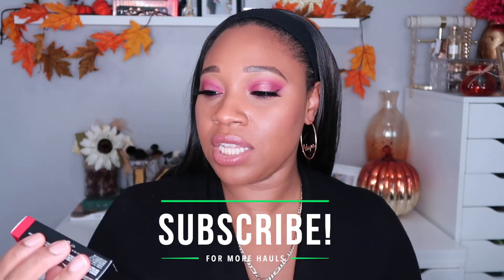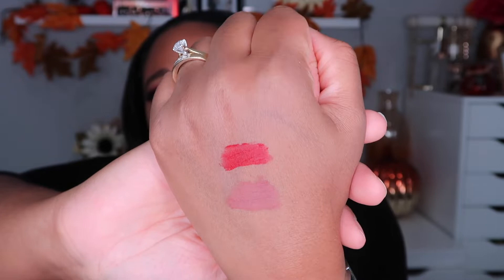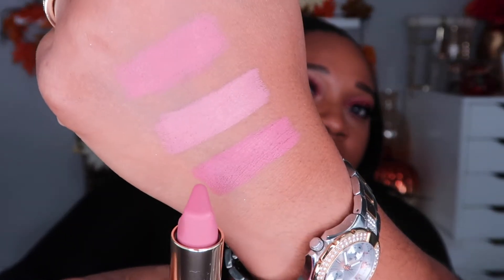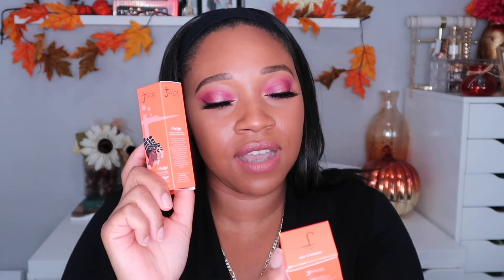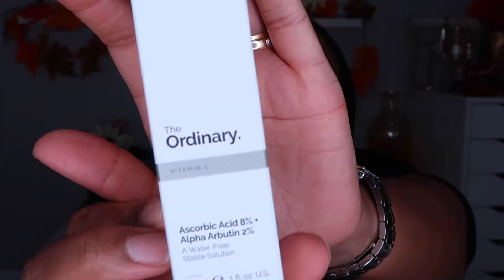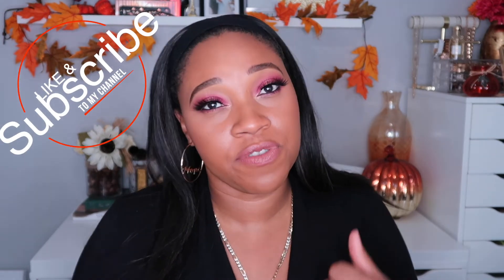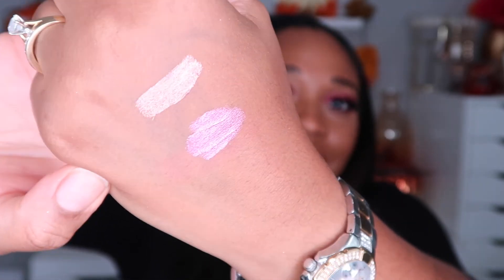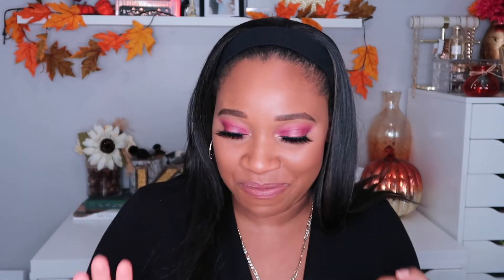September 2020 Beauty haul|Haul Tingz!|Kaytc31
Youtube Family... I wanted to share a collective beauty haul of things I picked up and received in the month of September.

Products Mentioned:
MAC Power Kiss Liquid Lipcolour - Over the Taupe
MAC Power Kiss Liquid Lipcolour - M.A.Csmash

The Mauves by Juvia's Eye Pressed Pigment Palette
Juvia's Place The Nude Mauves Velvet Matte Lipstick - 2020, Chic, A Mauve Moment, Kebi
Juvia's Place Luxe Liner - Kola
Juvia's Place Lip Reflect Gloss - Sis
Juvia's Place I am Magic Velvety Matte Foundation - Kampala & Nairobi

Pat McGrath Labs Mthrship Rose Decadence Eye shadow Palette ( gifted to me from Pauline Newman here on youtube)
The Ordinary Ascorbic Acids 8%  & Alpha Arbutin 2%
Viseart 12 Shade Professional Eye Shadow Palette - Dark Edit
Anastasia Beverly Hills A 23 Pro Face Detail Brush
Huda Beauty Khaki Haze Eyeshadow Palette
Patrick Ta Major Headlines Double Take Creme To Powder Blush - Oh she's Different
Natasha Denona Chromium Liquid Eyeshadow - Ultraviolet
Natasha Denona Chromium Liquid Eyeshadow - Infra Nude